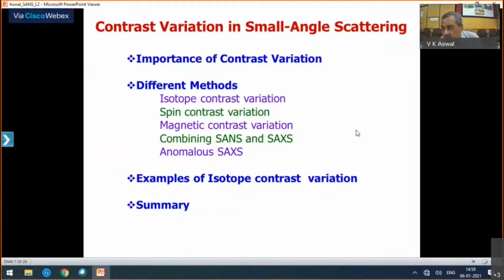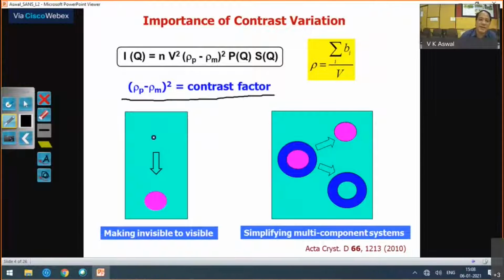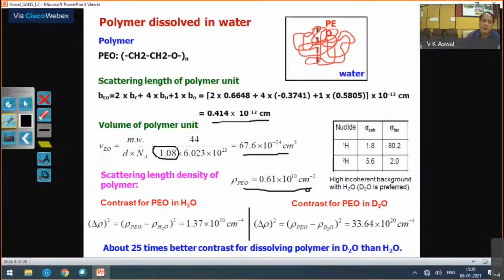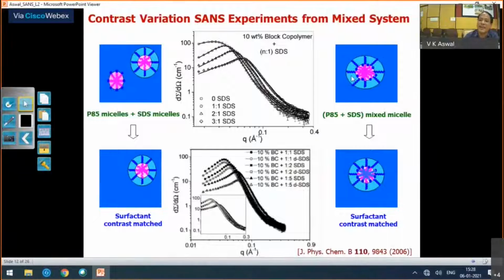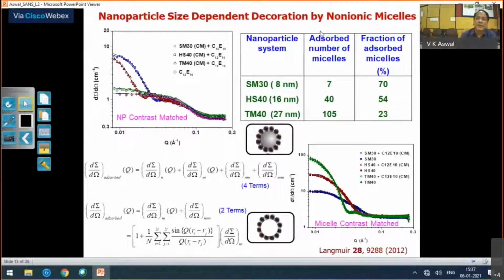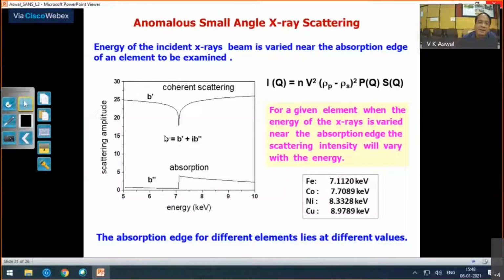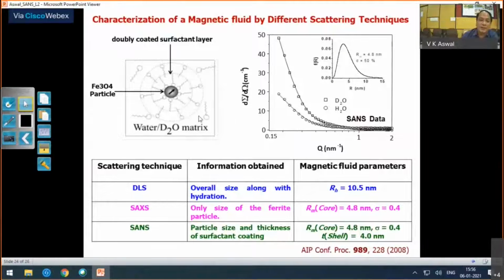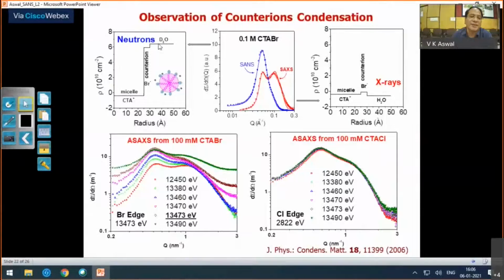L35: Contrast Variation in Small-Angle Scattering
Lecture by: Prof. V.K. Aswal